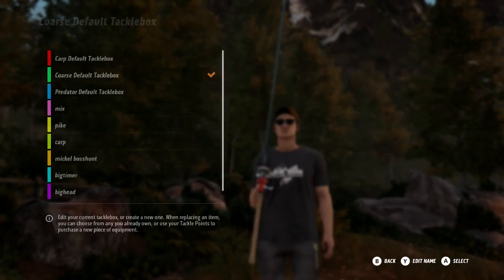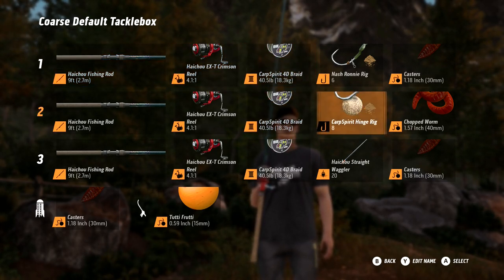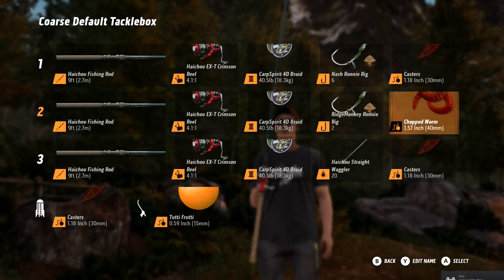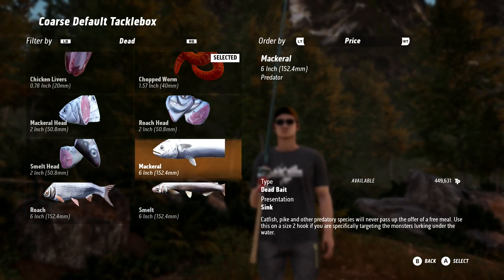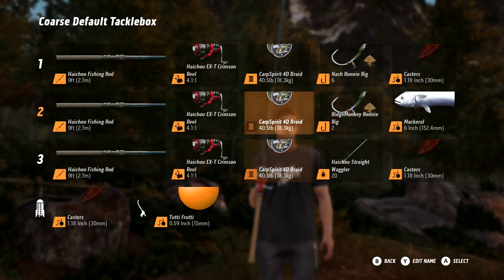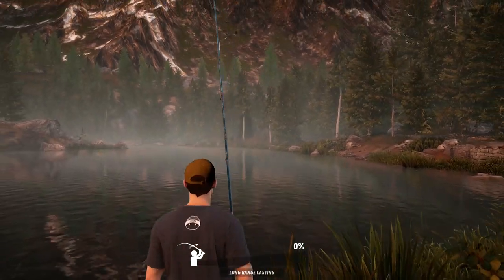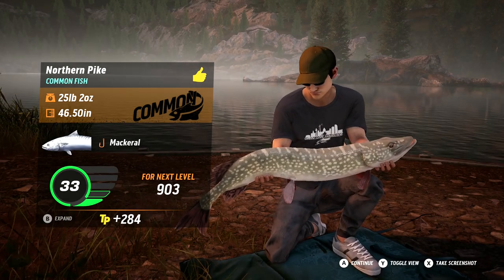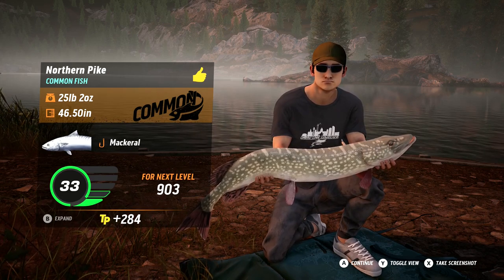The Catch: Carp & Coarse - How To Get DeadBaits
In this video we have a nice and simple how to video for you on how to get the dead baits on and we do this by putting on the size 2 hooks :)